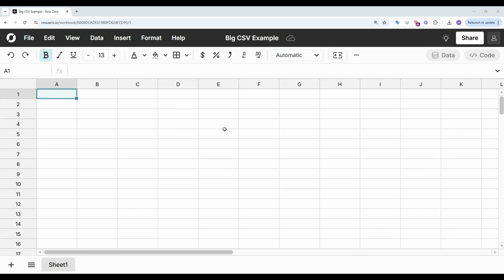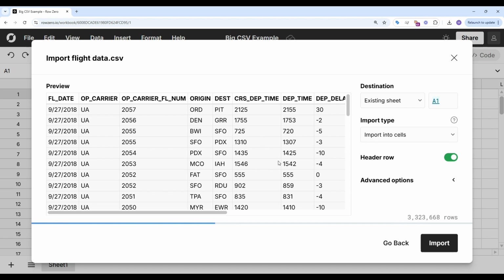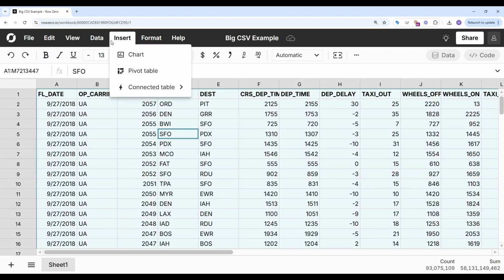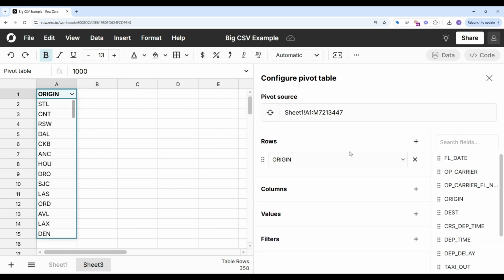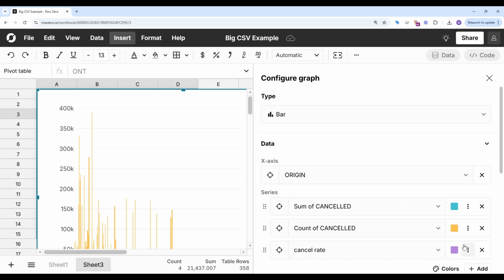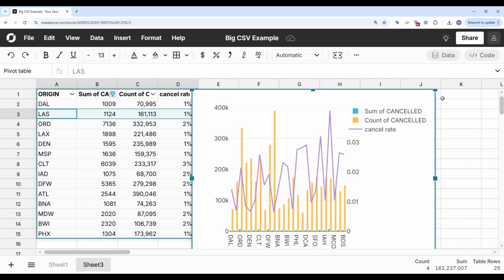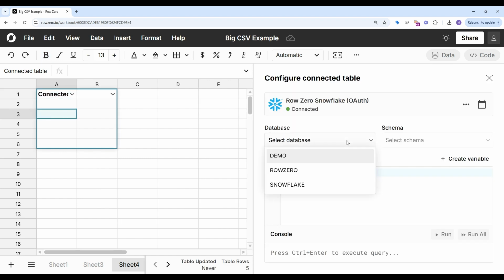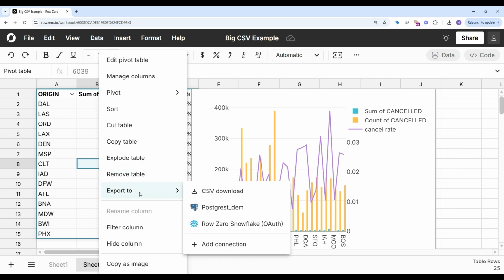Best CSV Editor - How to open and edit big CSV files online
See how to open and edit big CSV files and explore the features that make Row Zero the best online CSV editor.

Simply upload your file to view, edit, sort, filter, graph, and format CSV online. Here are a few features that make Row Zero a powerful online CSV viewer and editor:

1. Big data power and speed - Row Zero supports billion row datasets which is 1000x Excel's limit of 1,048,576 rows. Easily open and edit massive CSV files too big for Excel and Google Sheets.

2. Full-featured yet simple - Edit, format, sort, and filter CSV files. You can write Excel-compatible formulas (VLOOKUP, COUNTIFS, etc.), build pivot tables, and create graphs from CSV data. You can also use the native Python code window to create custom functions to clean and analyze your CSV with Python or import packages to analyze your CSV with pandas, numpy, etc.

3. Connect to your data source
You can connect to your database or data warehouse to import data directly into your spreadsheet, rather than downloading and uploading a static CSV file. This lets you build dynamic reports, dashboards, and analysis that auto updates. You can also use Row Zero to preview and edit CSV files before importing your CSV to your database or data warehouse.

4. Any file format
Unlike other online CSV viewers and editors, Row Zero supports a variety of file types and big data formats. Row Zero automatically unzips and opens CSV.gz files, which are increasingly common for big datasets.

5. Free CSV editor
Row Zero is free to try and the free plan can easily open and edit big CSV files more than 1 million rows and have all of the CSV editing features.

Explore our post to see why Row Zero is the best online CSV editor: